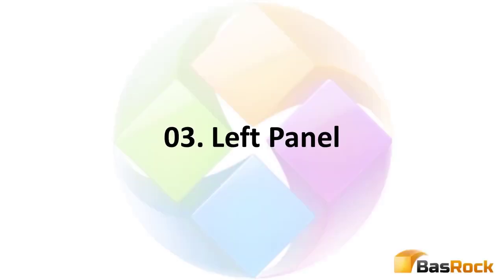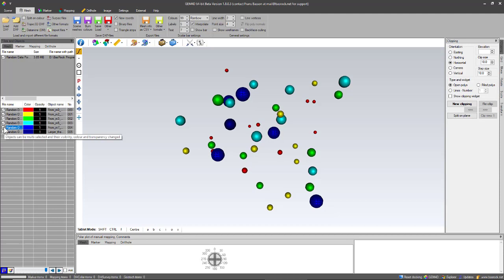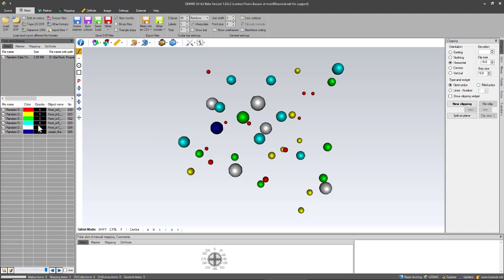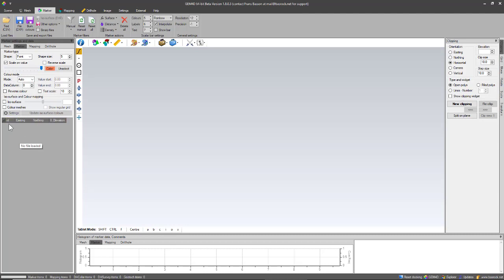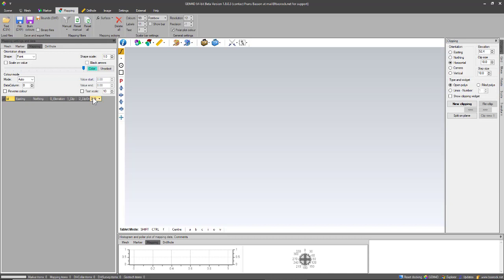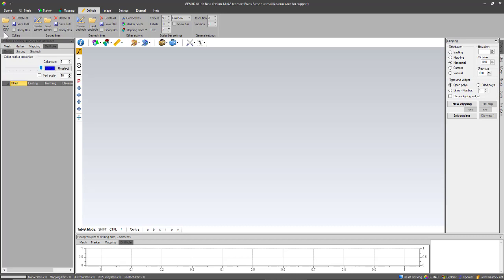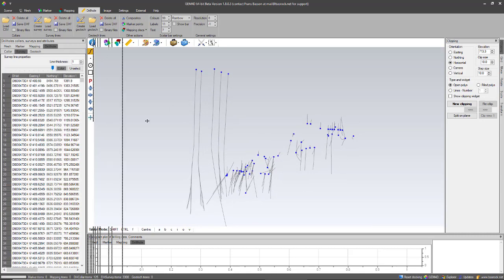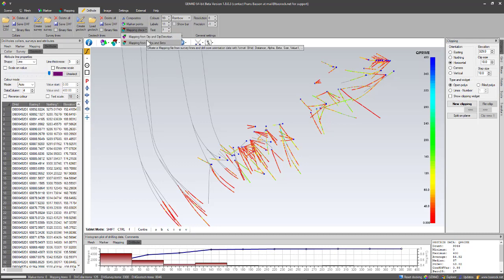03 GEM4D Interface: Left Panel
A GEM4D interface video that focuses on the left panel and the functions in each tab.